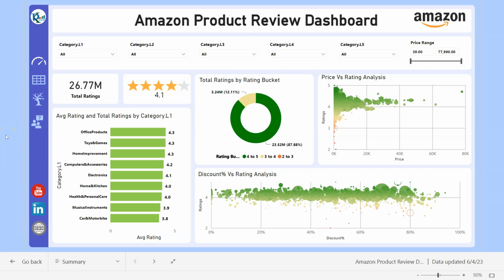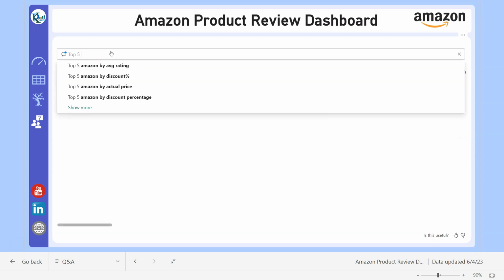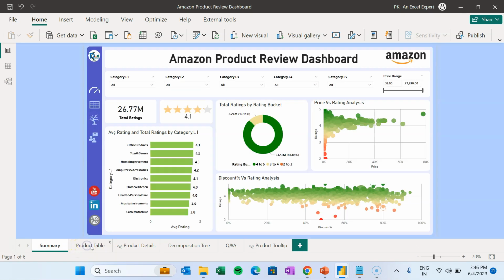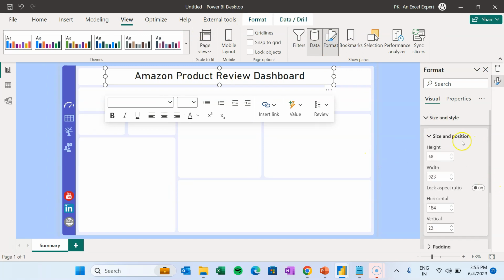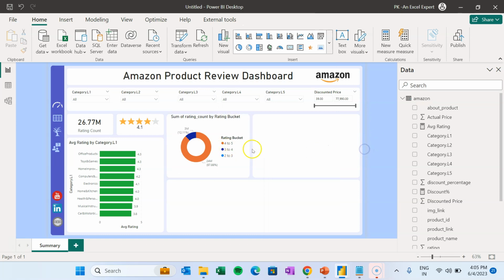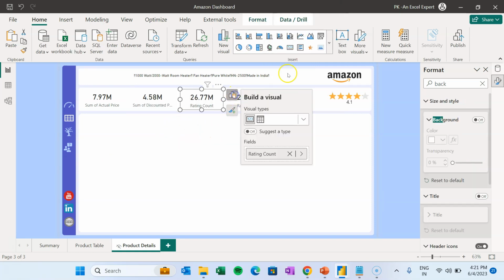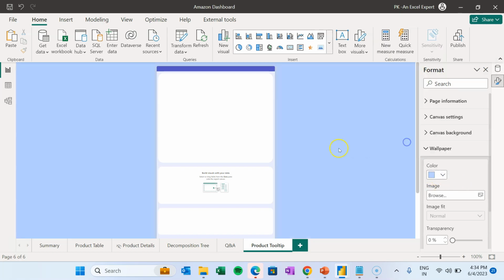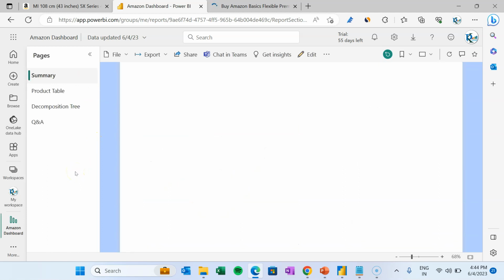Product Review Dashboard in Power BI | Step-by-Step Tutorial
💎 Save with the complete kit - Power BI Dashboard Mega Collection: 15 ready-made Power BI dashboards

Hello Friends,

In this video you will learn how to create an interactive Product Review Dashboard in Power BI. We have explained step by step complete tutorial from data model, DAX measures, background design in PPT, create beautiful dashboard in Power BI desktop and publish to Power BI services.